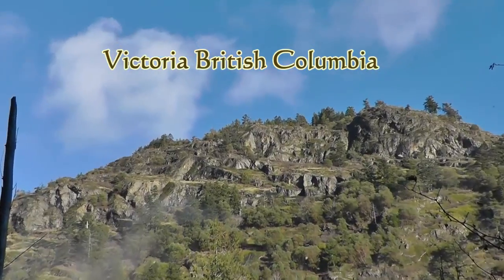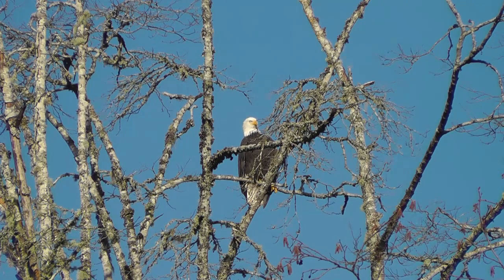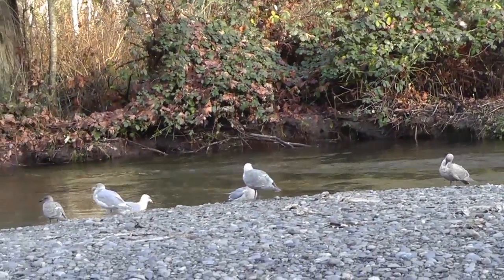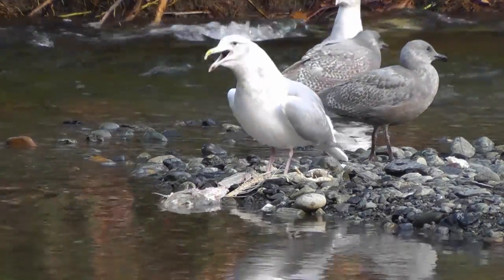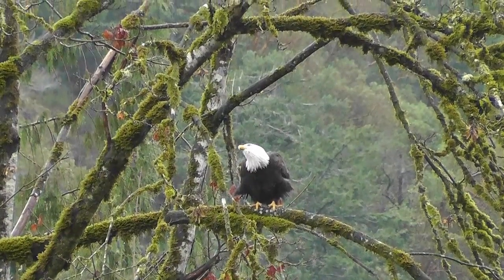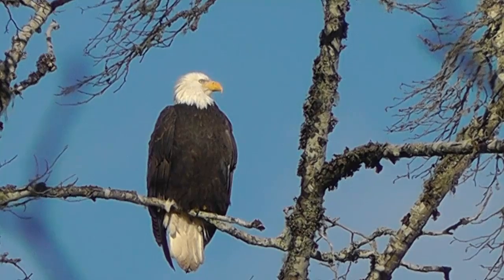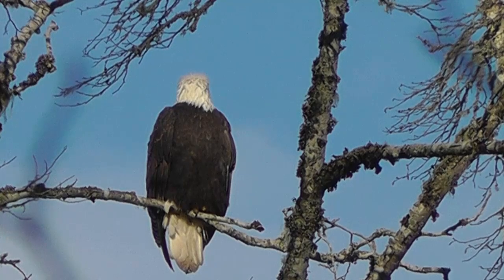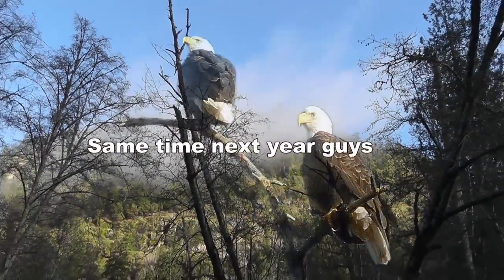Fish in the Goldstream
After the annual salmon run in the Goldstream River, British Columbia